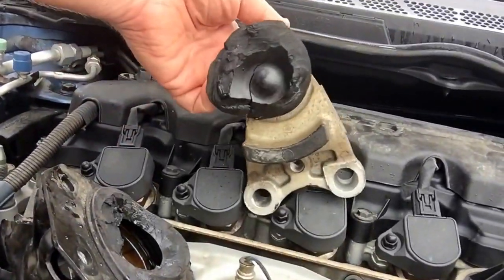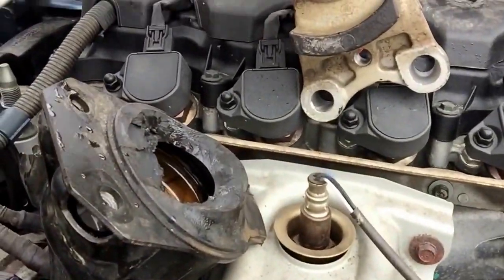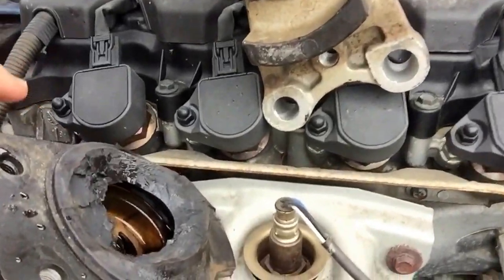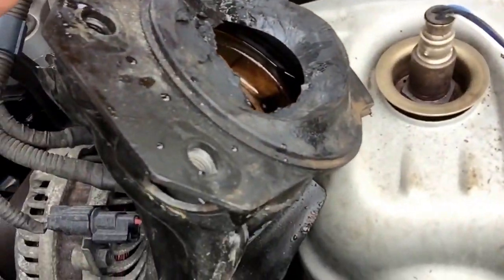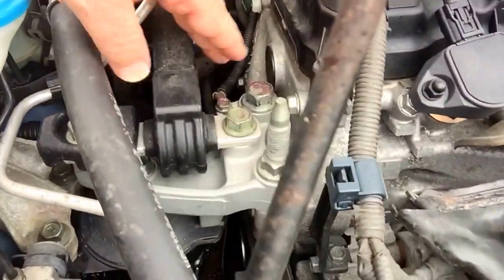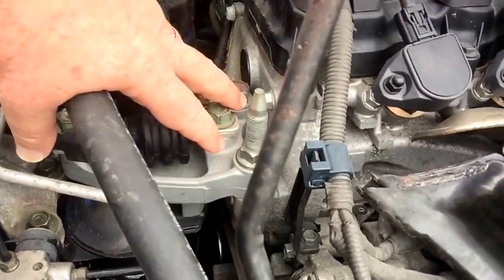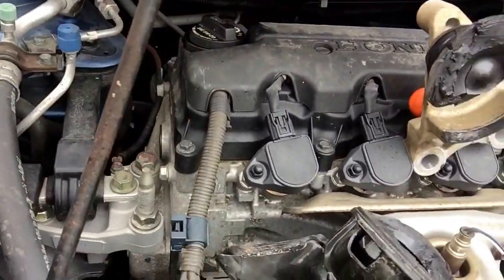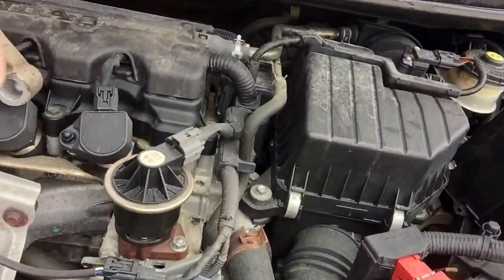How Do Honda Civic Motor Mounts Rip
today it's all about motor mounts. Motor mounts are units design to to keep the engine stable within the within the engine compartment and to give you a quiet vibration free ride. These mounts overtime will expand to the point where they break and when they break the engine becomes unstable causing a clunking sound, vibration.

They can last up to 100,000 miles under normal driving conditions, but in this particular case to mount failed at approximately 70,000 miles.

On this Honda Civic, the primary mail located on the passenger side was the one that failed completely. As you can see in the video the way it failed is pretty typical. The top will separate from the base of the mountain causing the engine to rise higher than normal when accelerating.

To repair the mount, it's remove and replace. The mounts can be made of solid rubber, a combination of gel and rubber, or they can be liquid filled. Motor mounts can be electronically controlled or vacuum controlled depending upon the make and model.

Most professionals will inspect your mounts during every service event so that you can be made aware of fatigue and engine vibrations.